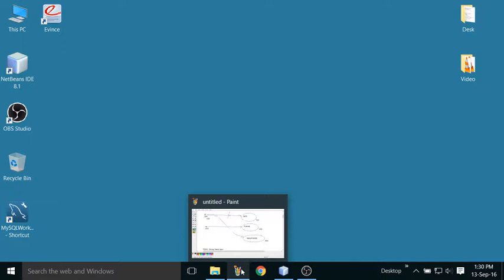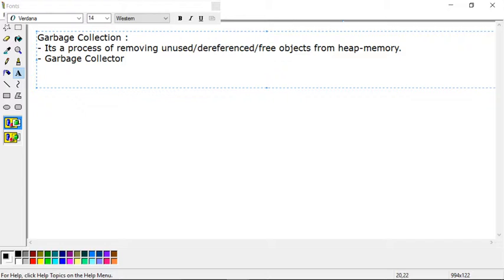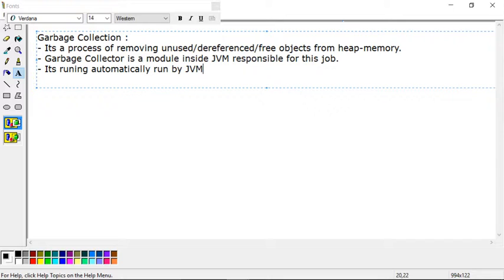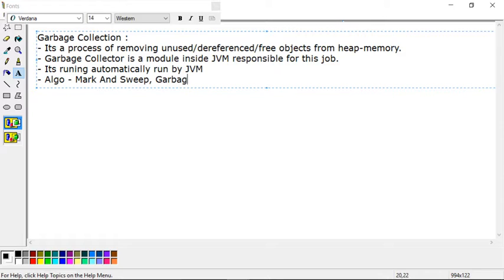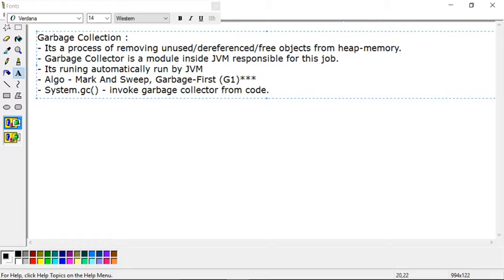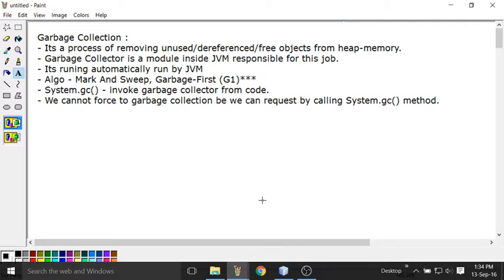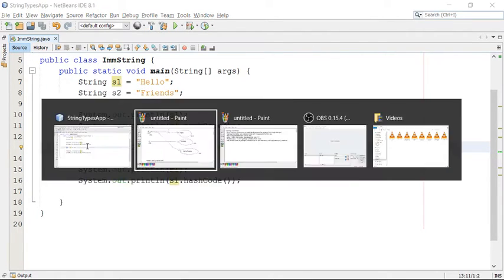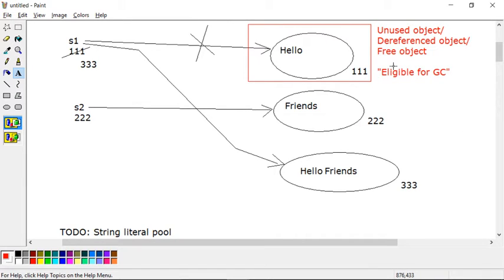9- Garbage Collection - Java Training By eZeon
Garbage Collection(GC)is a process of removing unused or dereferenced object from JVM heap-memory. JVM takes care this internally and automatically. This reduces the burdon of developer to handle unused/free objects.